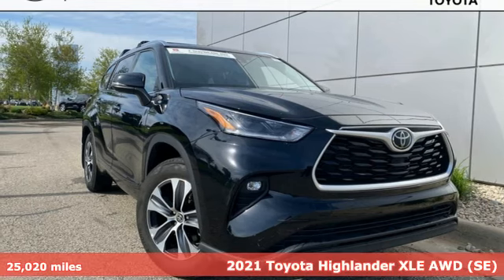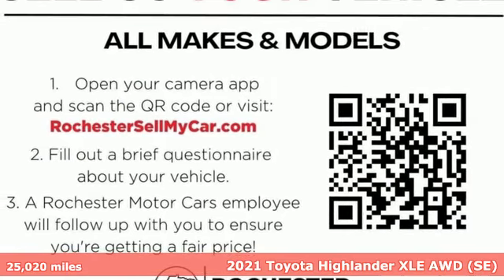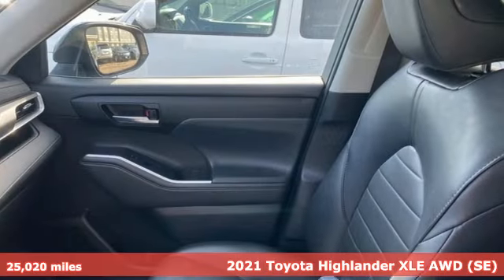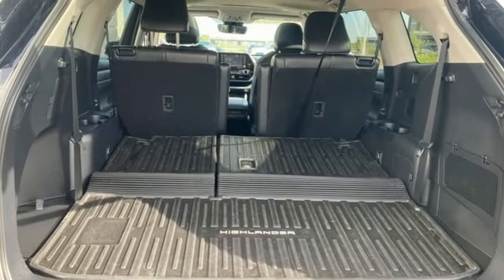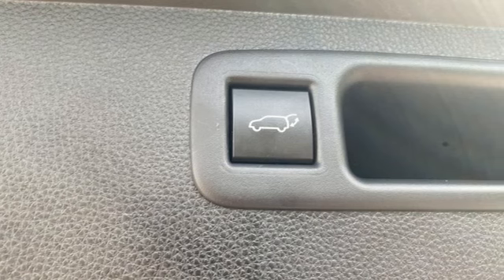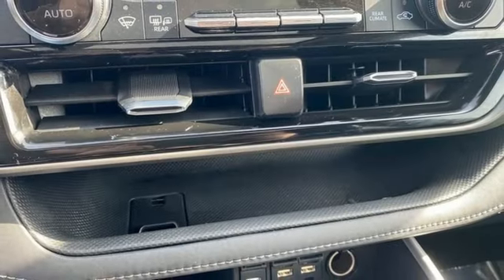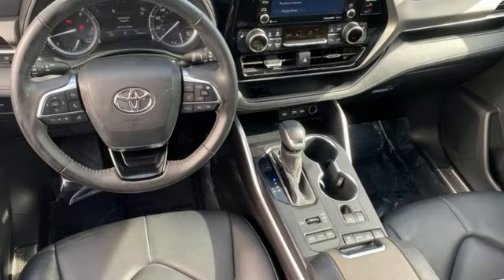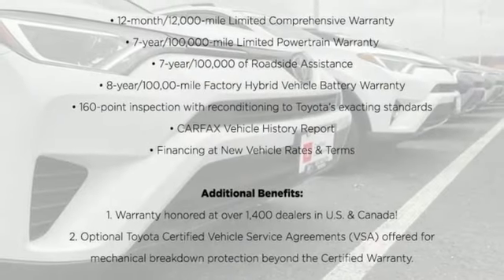Used 2021 Toyota Highlander Rochester, MN X9898 - SOLD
Year: 2021
Make: Toyota
Model: Highlander
Trim: XLE
Engine: 3.5L V6 DOHC
Transmission: 8-Speed Automatic
Color: Black
Interior: Black
Mileage: 25020
Stock #: X9898
VIN: 5TDGZRBH7MS559737
Certified. Recent Arrival! Collision Warning System, Adaptive Cruise Control, Leather Seats, Heated Seats, Blind-Spot Monitors, Lane Keeping Assist, Touchscreen Controls, Backup Camera, Apple CarPlay, Android Auto, Bluetooth Hands Free, AWD, 4WD, 3RD Row Seat, Sunroof/Moonroof, Portable Audio Connection, Sirius Radio, Power Liftgate, Cruise Control, Power Package, XLE Package, Remote Connect, Safety Connect, ABS brakes, Alloy wheels, Automatic temperature control, Electronic Stability Control, Front dual zone A/C, Front fog lights, Power driver seat, Radio: Audio Plus, Rear air conditioning, Rear window defroster, Steering wheel mounted audio controls, Traction control. CARFAX One-Owner. Clean CARFAX.brbrMidnight Black Metallic 2021 Toyota Highlander XLE AWD AWD 20/27 City/Highway MPGbrbrToyota Certified Used Vehicles Details:brbr * Limited Warranty: 12 Month/12,000 Mile (whichever comes first) from TCUV purchase datebr * Roadside Assistancebr * Limited Comprehensive Warranty: 12 Month/12,000 Mile (whichever comes first) from certified purchase date. Roadside Assistance for 7 Year / 100,000 Milebr * Vehicle Historybr * Transferable Warrantybr * Powertrain Limited Warranty: 84 Month/100,000 Mile (whichever comes first) from TCUV purchase datebr * 160 Point Inspectionbr * Warranty Deductible: $0brbrbrAwards:br * ALG Residual Value Awards, Residual Value Awards Stop by, call, or email us today at Rochester Toyota. We look forward to earning your business.

Address:
4365 Canal Place Southeast